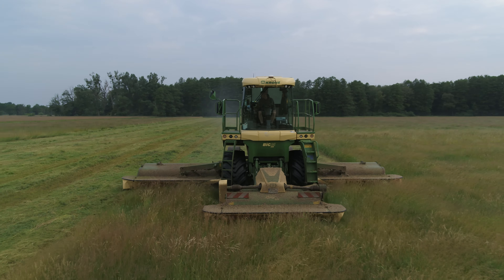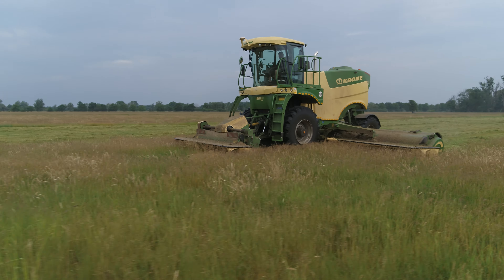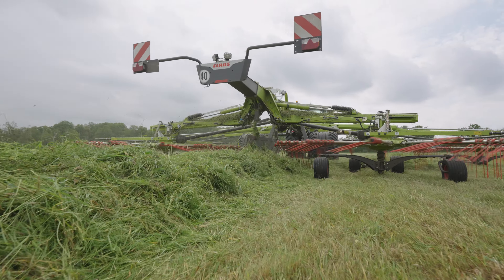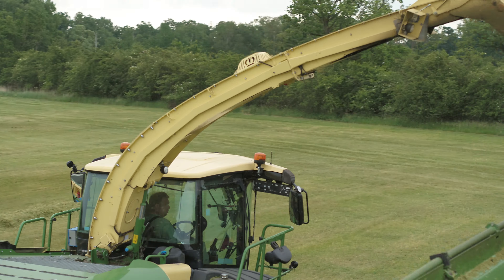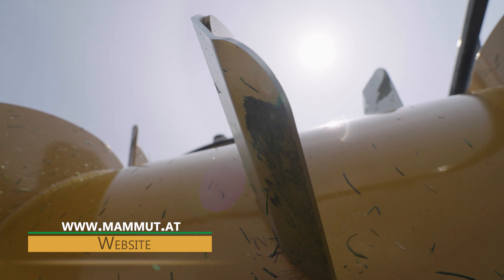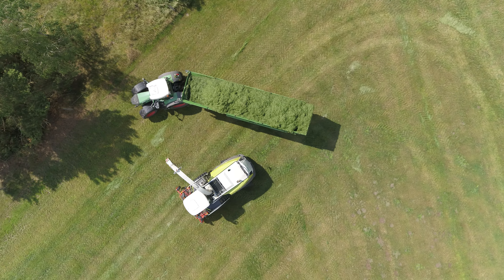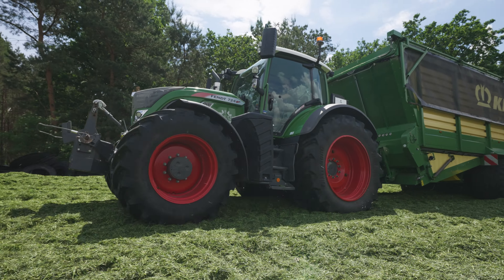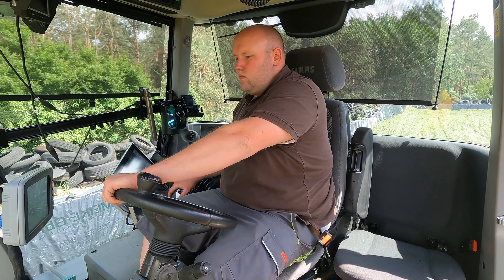Agricultural Services Günter Schütze | Claas & Krone Forage Harvester | Mammut Silo Fox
Günter Schütze Agricultural Services is an agricultural contracting business based in eastern Lower Saxony, Germany. For this video, we followed two harvesting teams using a Claas Jaguar and a Krone Big X forage harvester during grass foraging. We will show you what matters most to customers in terms of feed quality. To achieve even better results on the silo, the agricultural contractor has invested in two Silo Fox drum silage distributors from Mammut. And we were there for their first assignment!

Camera and drone: Jörn Gläser
Edit: Tammo Gläser
Narration: Mike Rogers